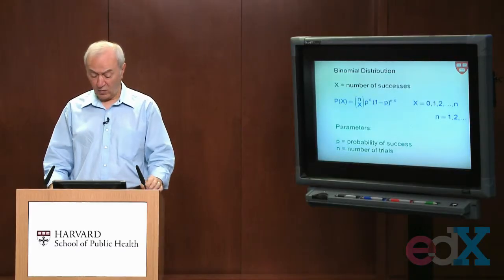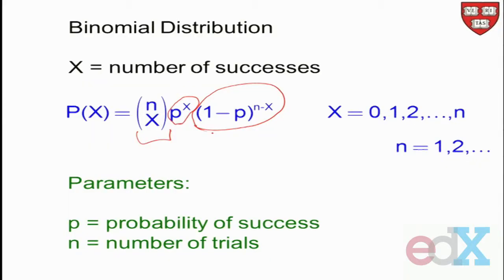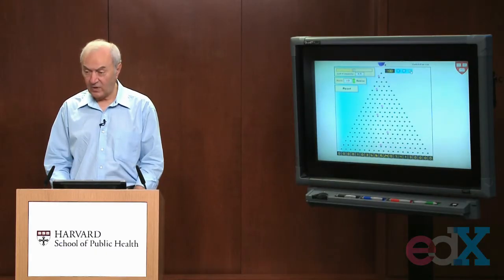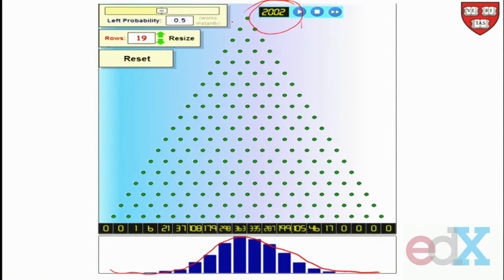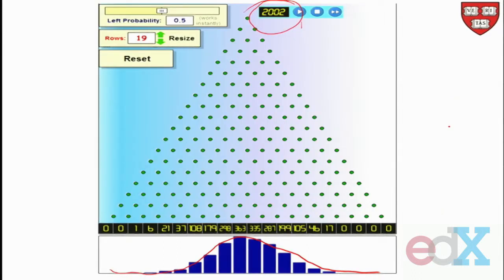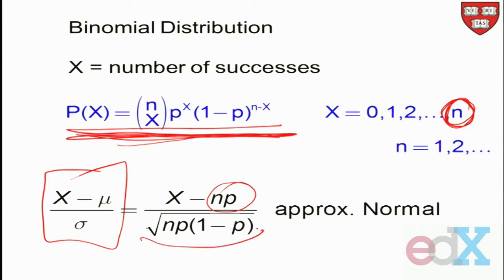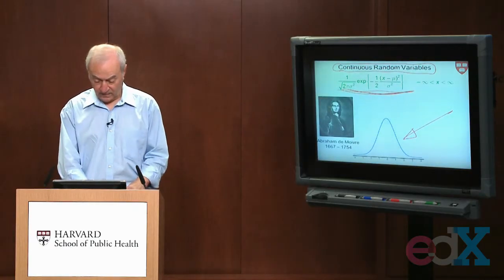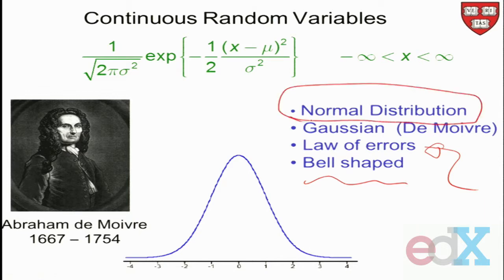Week 4 : DEMOIVRE'S RESULT